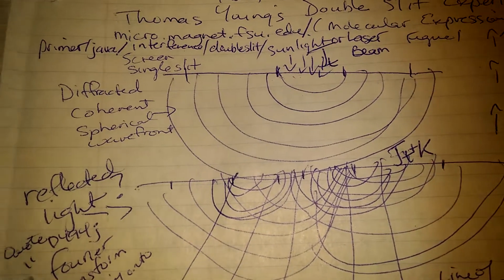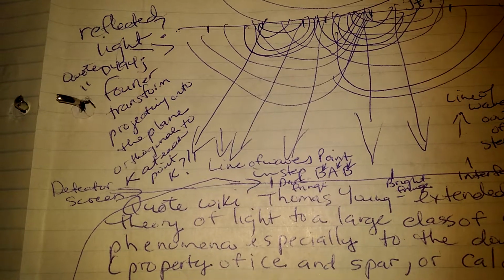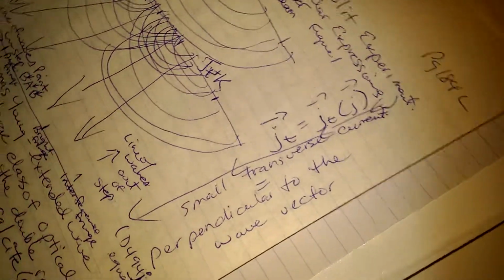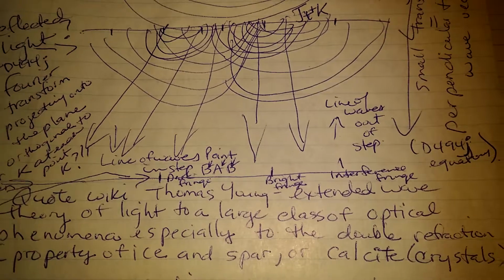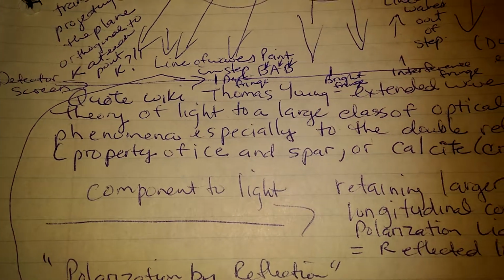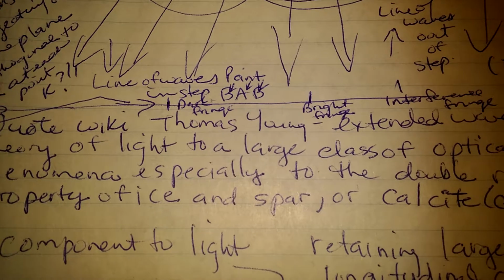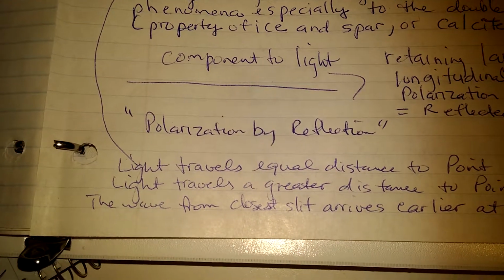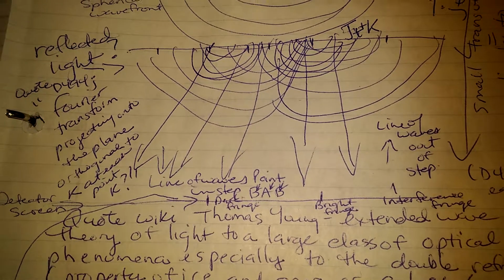Diagram 494l WOW! Young's Diffracted Waves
The final drawing for diagrams 494 b- l show Thomas Young's double slit experiment extended wave theory onto the laser beams, quotes micro magnet, equations for small transverse electric currents, polarization by reflection how laser light beams travel from points A to B see Diagram 495

Line 22 7b97z66b Fermi Polar Quantum Matter Pt 14 KRB Fermion Waves 5g WOW SETI

Line 22 7b97z66b Fermi Polar Quantum Matter Formula Pt 15 Young Frimaldi 5g WOW SETI
formula notes